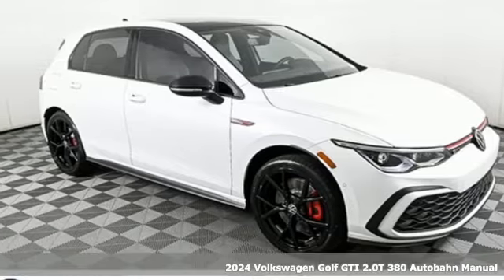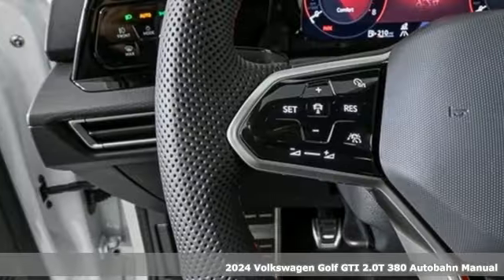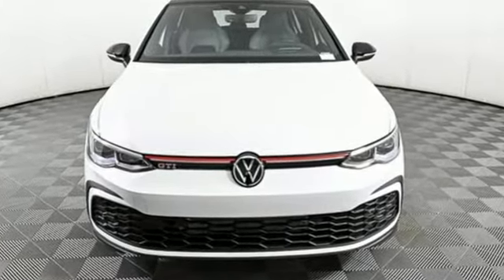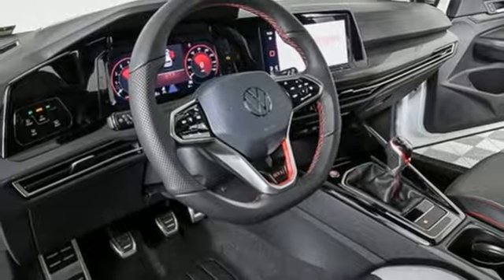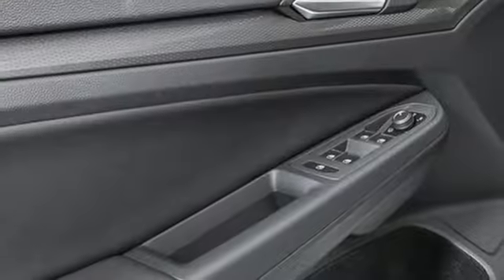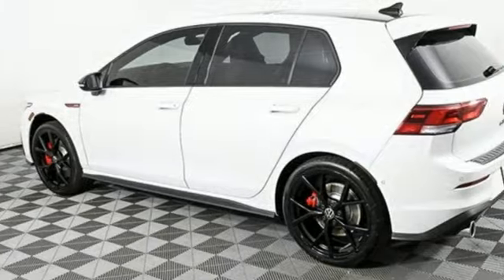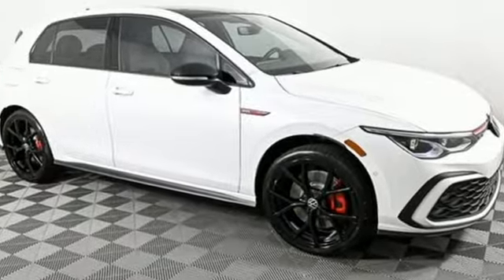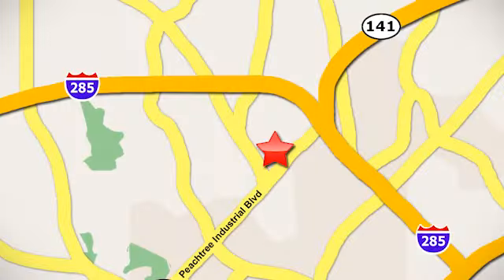New 2024 Volkswagen Golf GTI Atlanta, GA VT24054 - SOLD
Year: 2024
Make: Volkswagen
Model: Golf GTI
Trim: Autobahn
Engine: 2.0L TSI DOHC
Transmission: 6-Speed Manual
Color: White
Interior: Titan Black
Stock #: VT24054
VIN: WVWWA7CDXRW228144

Address:
5901 Peachtree Industry Boulevard